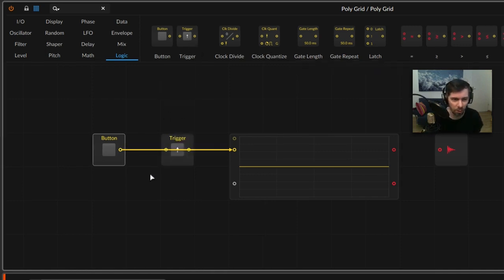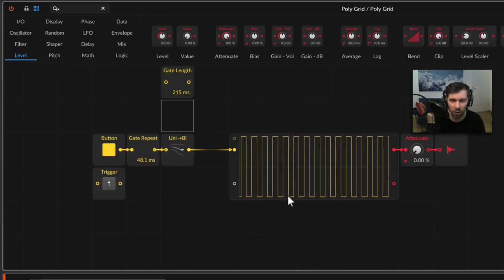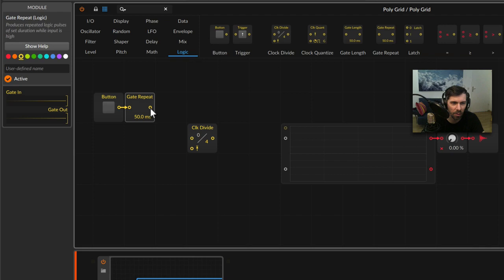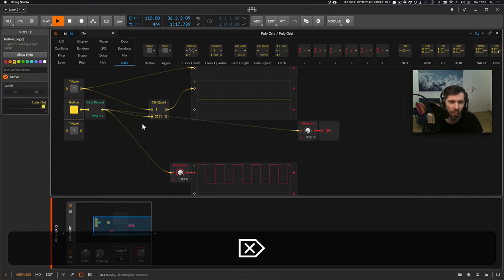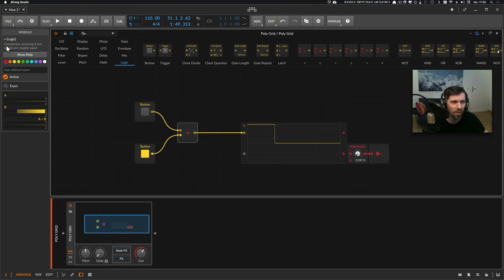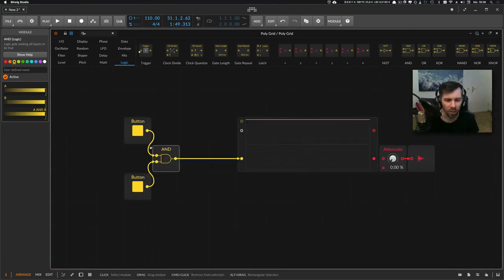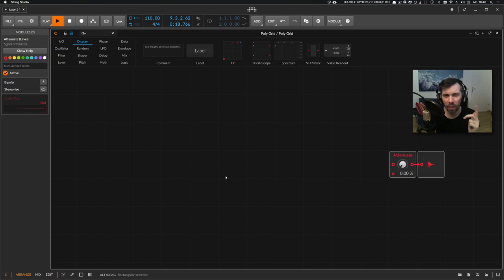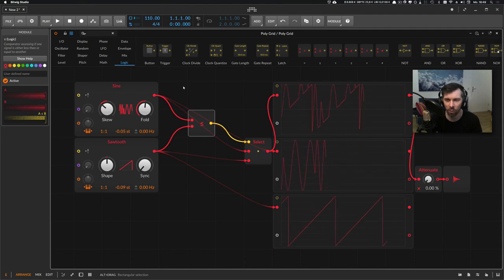Logic Modules - Bitwig Grid Module Guide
A small tour of all the Logic Modules of Bitwig Studio. Button, Trigger, Clock Divide, Clock Quantize, Gate Length, Gate Repeat, Logic Delay, Latch